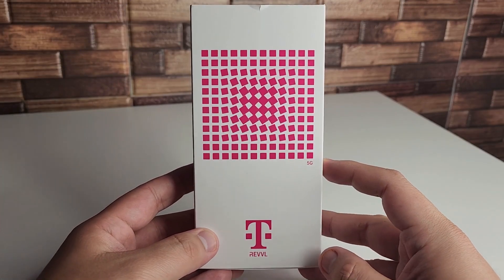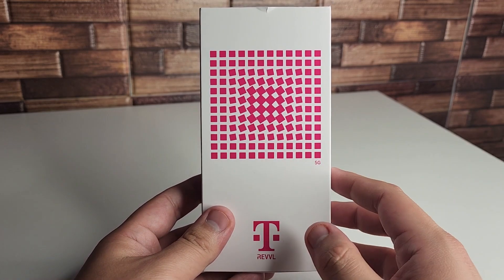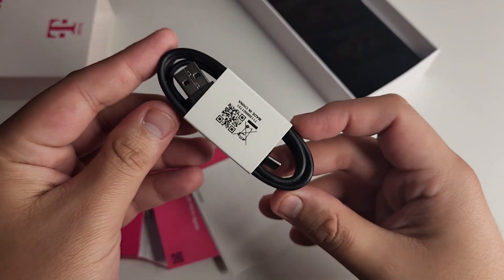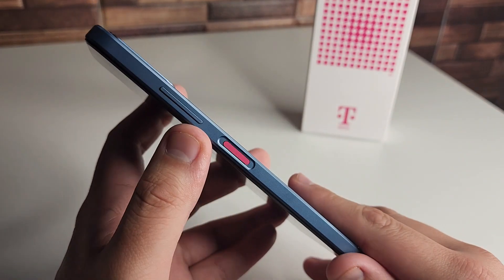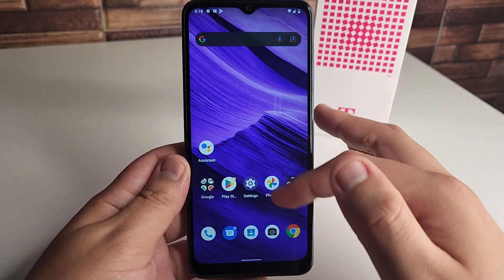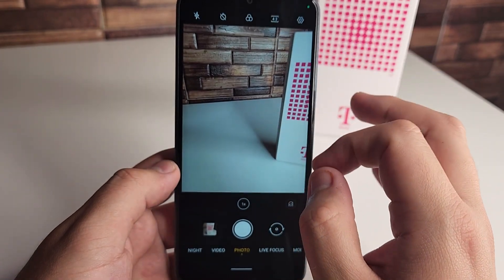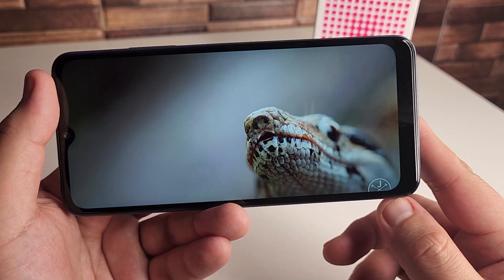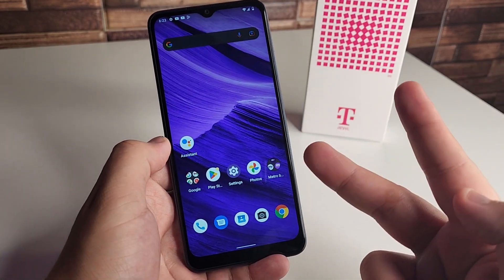T-Mobile Revvl 6 5G Unboxing & First Impressions!